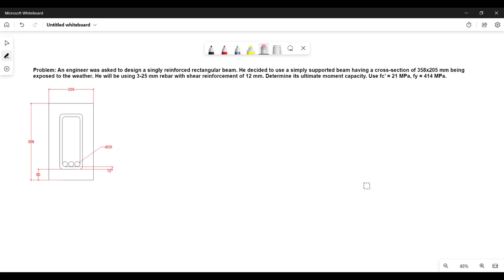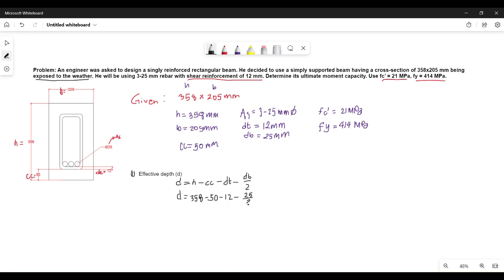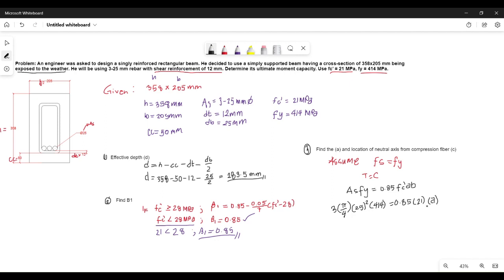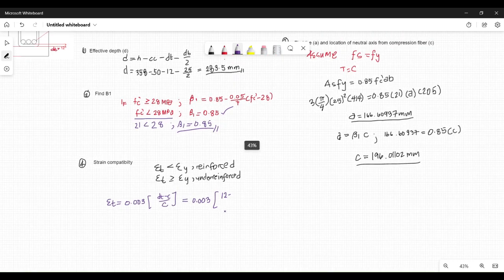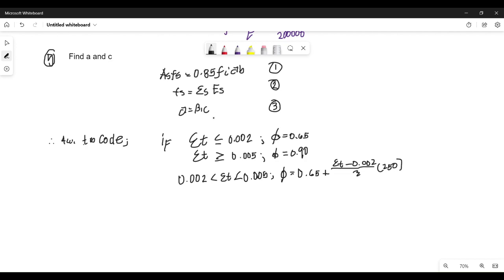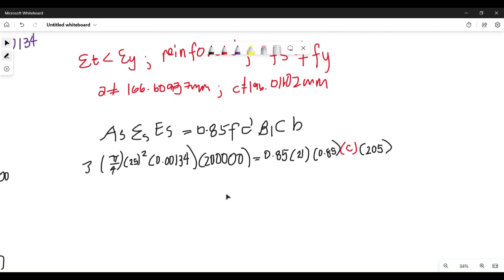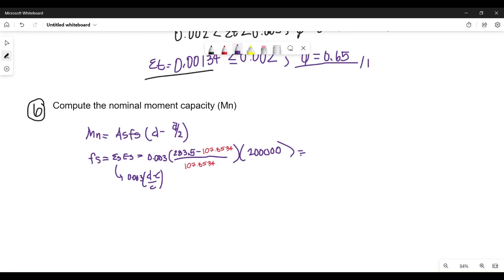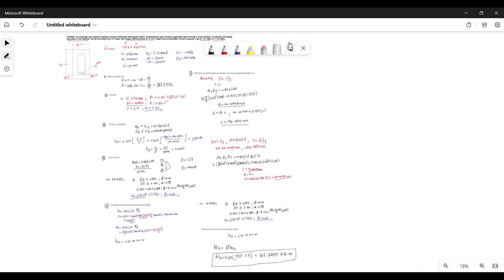Reinforced Concrete Design / SINGLY REINFORCED / Solved Problem 1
An engineer was asked to design a singly reinforced rectangular beam. He decided to use a simply supported beam having a cross-section of 358x205 mm being exposed to the weather. He will be using 3-25 mm rebar with shear reinforcement of 12 mm. Determine its ultimate moment capacity. Use fc’ = 21 MPa, fy = 414 MPa.